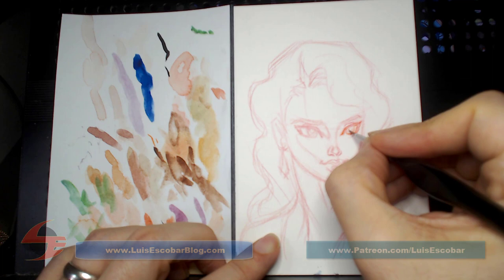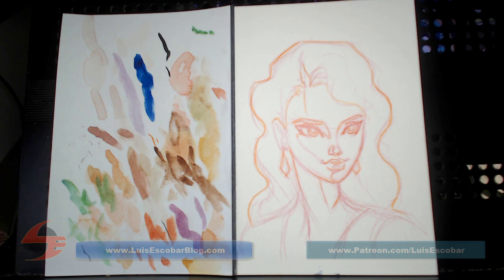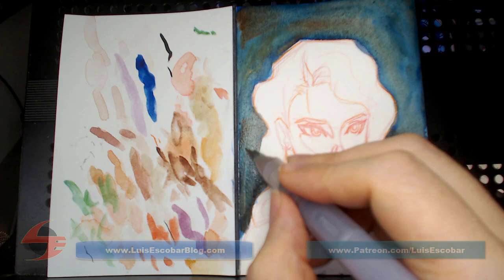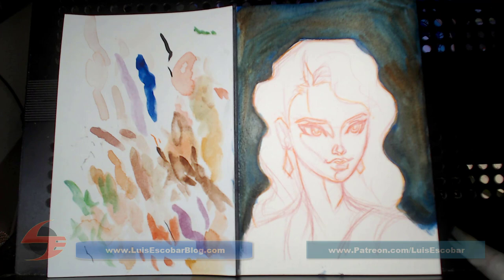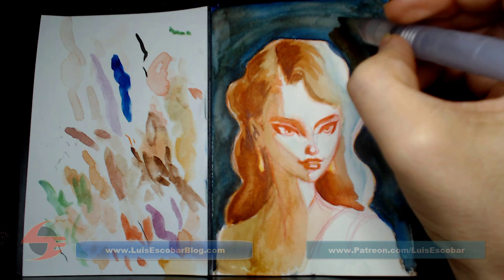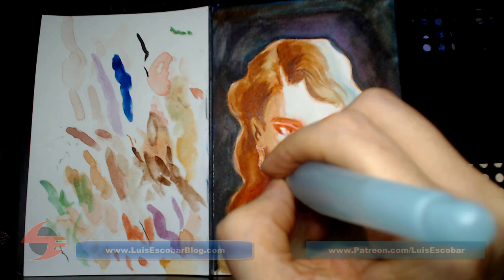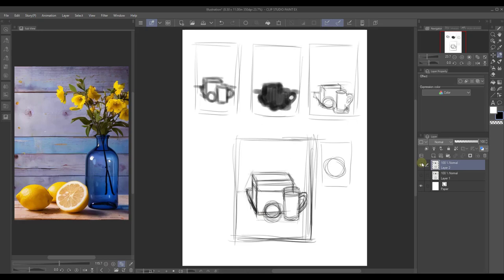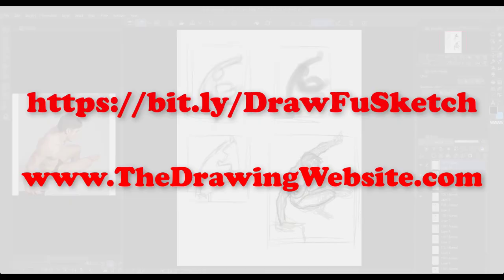March 2023 Postcard Painting Process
Sometimes, when I set out to paint, I have something specific in mind. I do my best to make it happen.  Sometimes, I do something I don't know will work.  I experiment.  I think I may get a specific result but I'm not sure.

This video shows one of those times.  I thought I'd get a certain result if I approached my painting one way, only to get a completely unexpected result.

My Drawing Courses:
Sketching and Gesture Drawing: